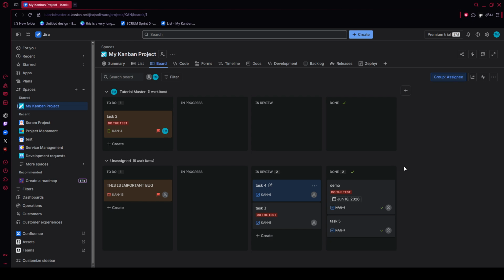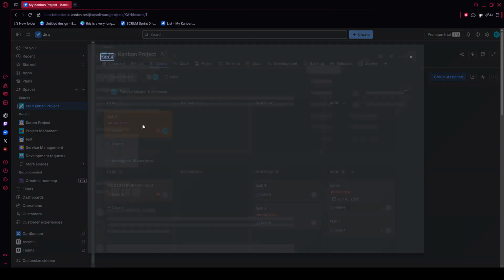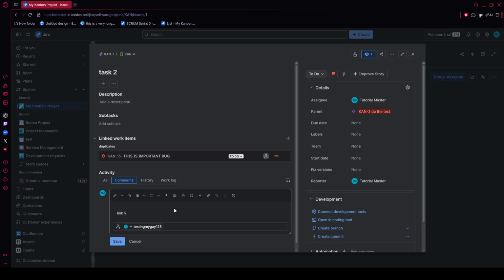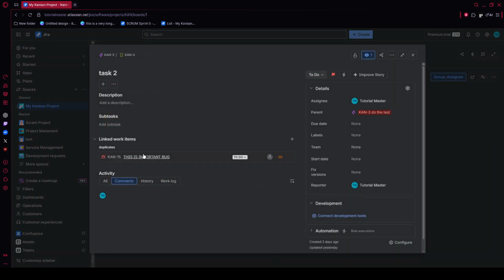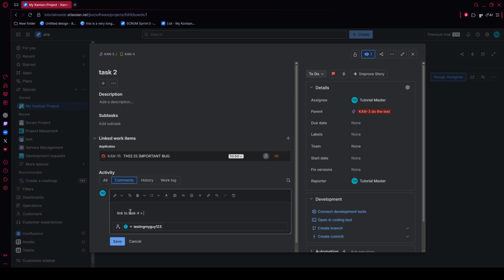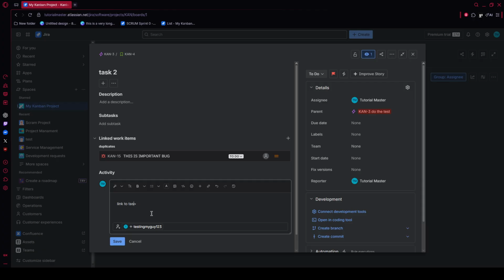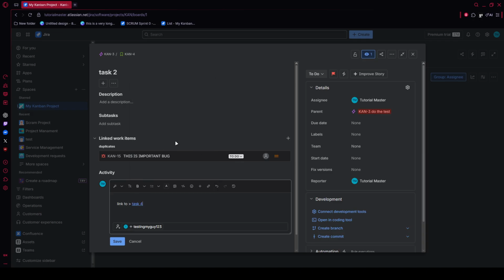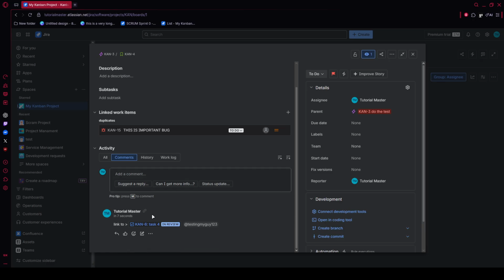How To Reference Another Ticket In Jira [Step By Step Guide 2026]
In today's video we cover How To Reference Another Ticket In Jira [Step By Step Guide 2026]